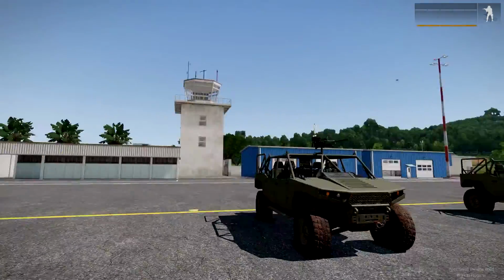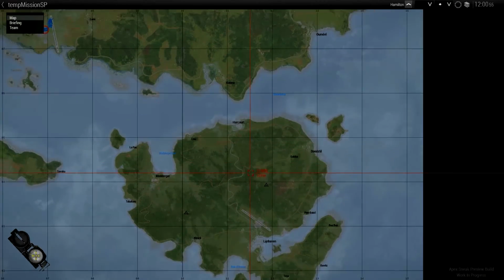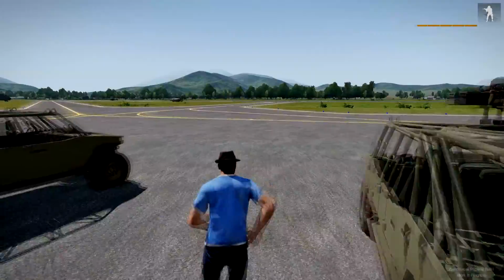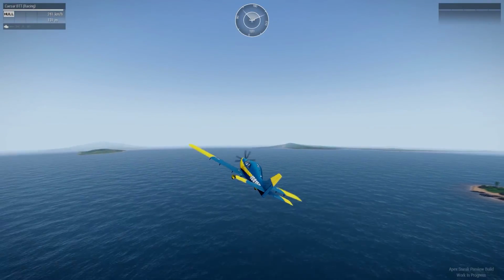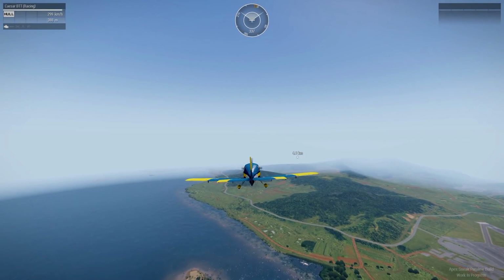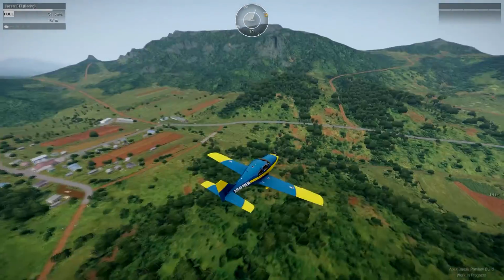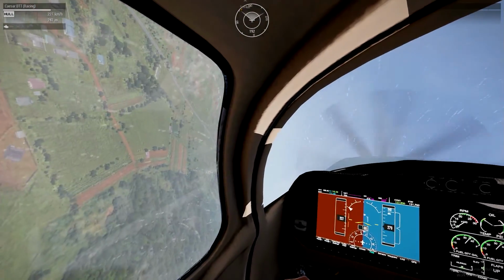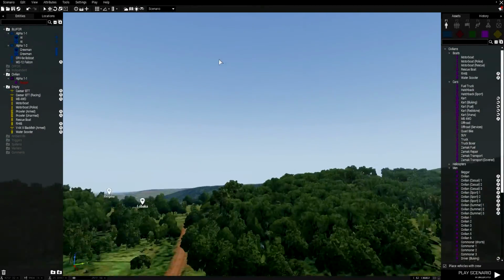Arma 3: Apex Expansion - Tanoa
The ARMA 3 Tanoa is finally out. Im just showing you around and showing some vehicles. This will be a big step for Arma 3 Life. I'm excited i guess you are too.